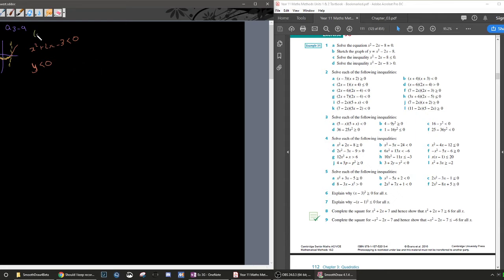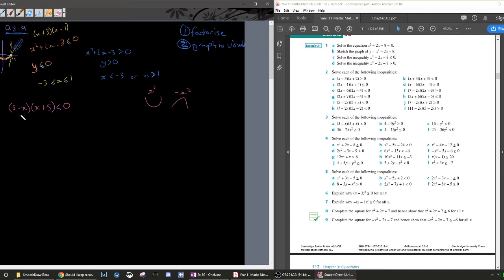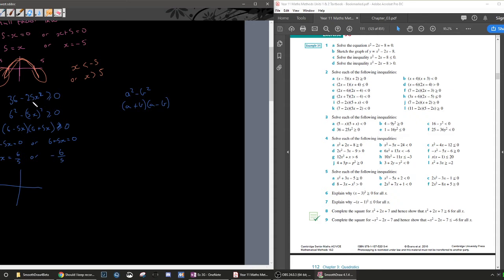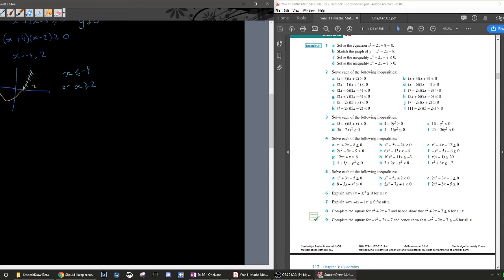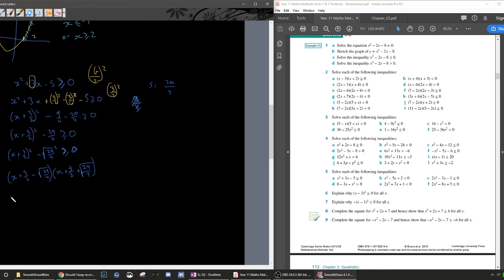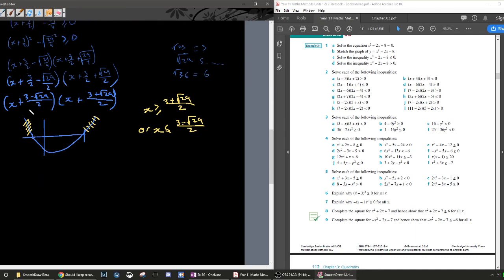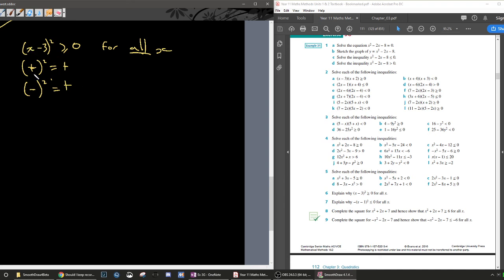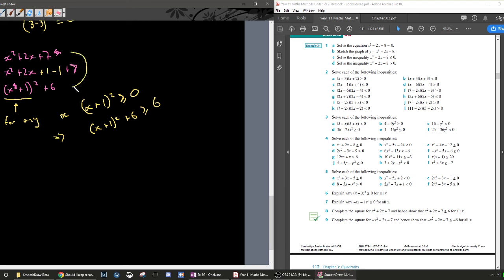11MAM - Ex3G questions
A video on how to do some of the questions from exercise 3G